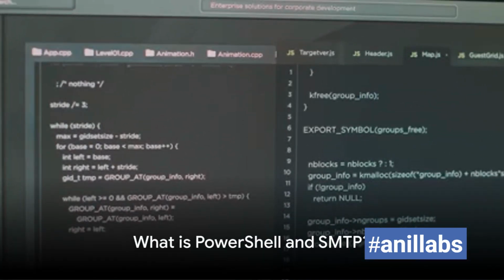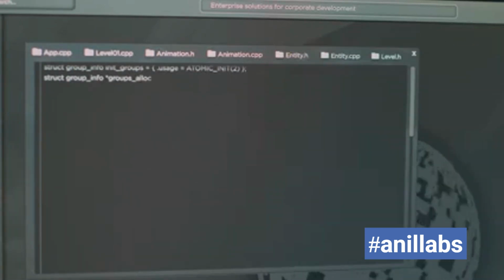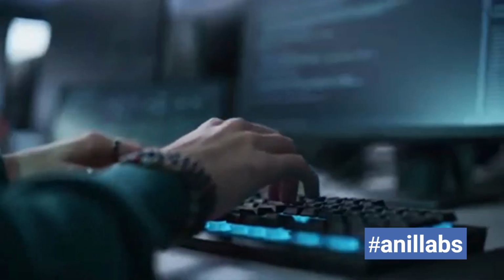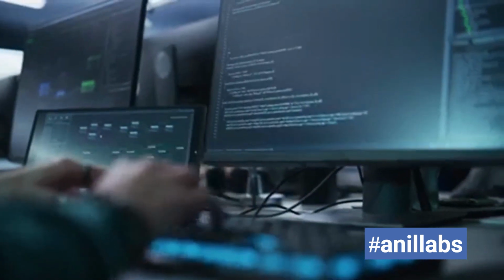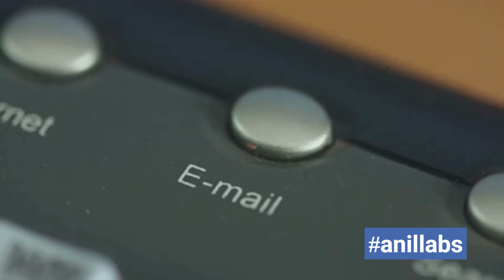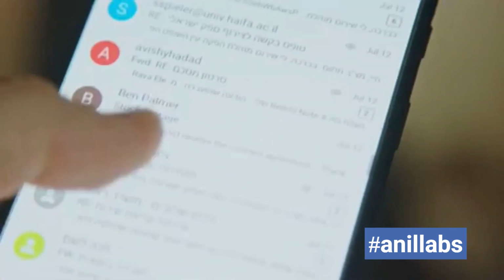Mastering SMTP: Emailing with PowerShell - Anil Labs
"Mastering SMTP Emailing with PowerShell" by Anil Labs is a comprehensive tutorial guiding users through leveraging PowerShell for efficient email automation via SMTP servers. Anil Labs, an expert in PowerShell scripting, demonstrates step-by-step configurations, authentication processes, and security considerations, enabling users to script and send emails programmatically. With practical examples covering content formatting, attachments, and recipient specifications, this tutorial offers invaluable insights for beginners and intermediate users seeking to streamline email management through scripting.